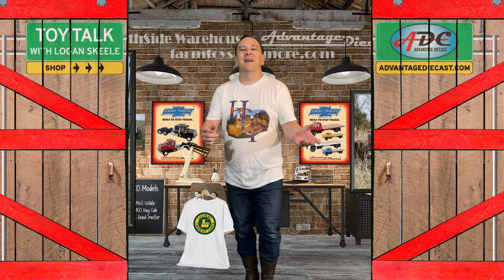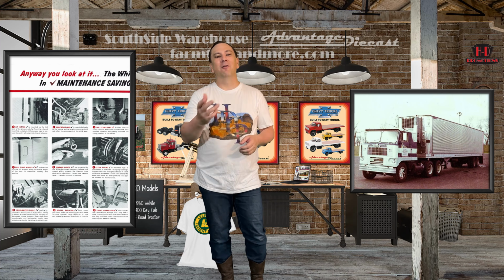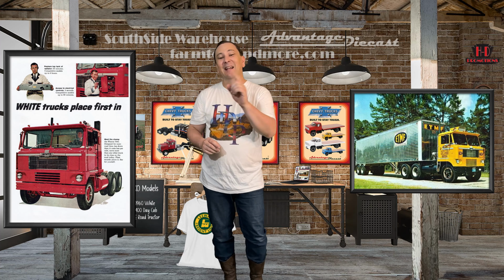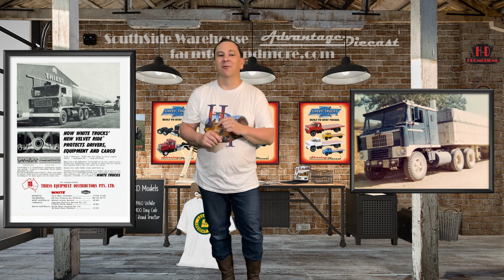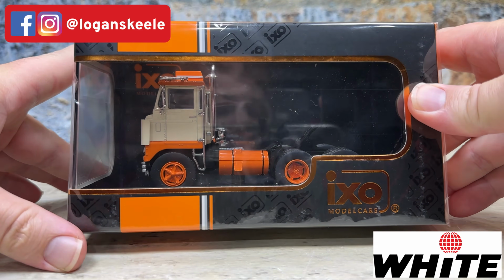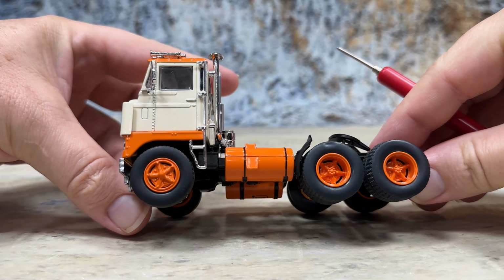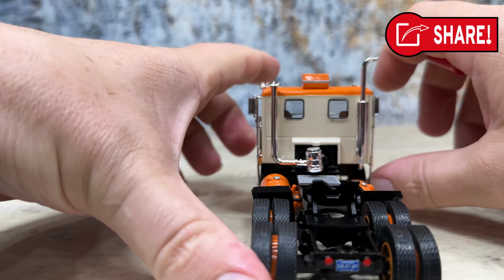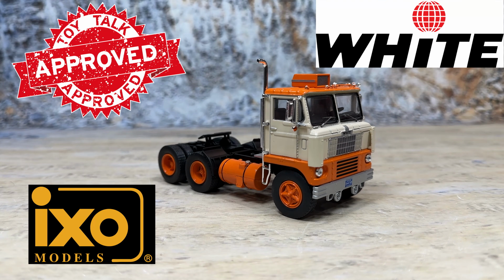Meet the 43rd Scale White 7400 by IXO Models – The Toughest Cabover You’ve Never Heard Of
Take a ride back in time as we dive into the story of the White 7400 Cabover—a tough, no-nonsense truck from the early 1970s built by the iconic White Motor Company. In this video, we explore the specs, design, and legacy of this classic cabover, including its powerful Cummins engine and its place in the trucking world during a pivotal era for American transportation.

Whether you're a vintage truck enthusiast, a collector, or just love old-school diesel power, this video is for you.

Got a memory of the White 7400 or drove one back in the day? Share it in the comments!

Hey, fans of classic trucks and the iconic companies that built America's highways! Imagine getting a high-quality, soft jersey t-shirt every month featuring vintage logos from legendary trucking companies—ones that helped shape the industry but are no longer around. That's exactly what you get with the Trucking Fallen Flags T-Shirt of the Month Club. Each month, you receive a comfortable, beautifully designed shirt that lets you celebrate the rich history of trucking while feeling great in premium jersey material. It's the perfect way to keep these forgotten companies alive.
Join the Exclusive American Trucking Fallen Flags T-Shirt of the Month Club

About Logan Skeele:
Logan Skeele is the founder of Heartland Diecast & Promotions. He works with brands to make physical long lasting products to make a lasting impact on customers.  These products are constant reminders to the customer of your brand and of the quality they will keep in their office and show off to other colleagues, keeping your name and logo in front of them every day.

Contact Logan here to find out how he can help you achieve the same marketing brand loyalty.